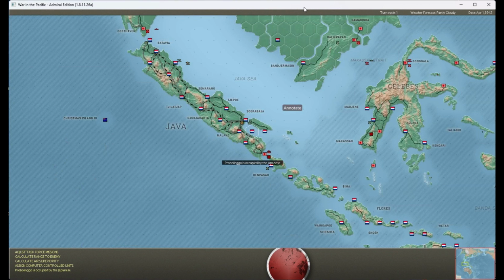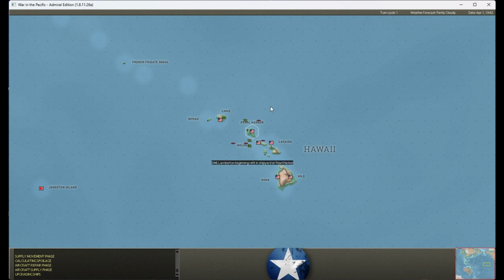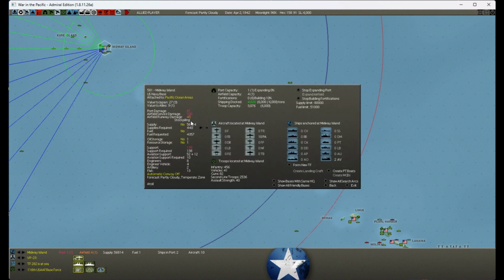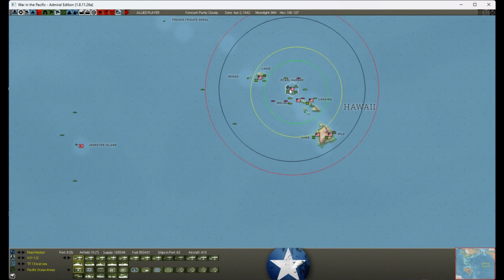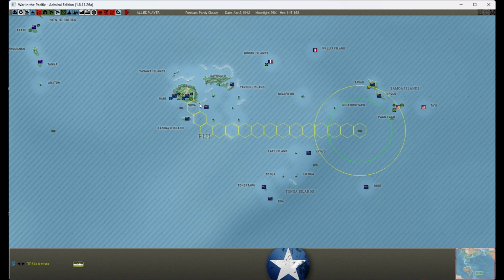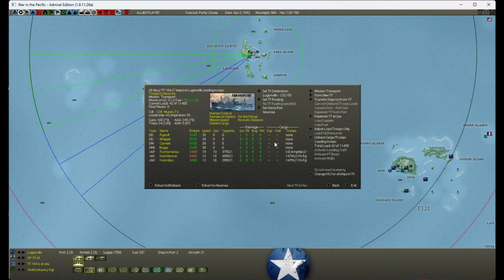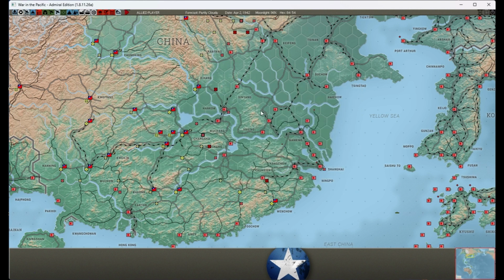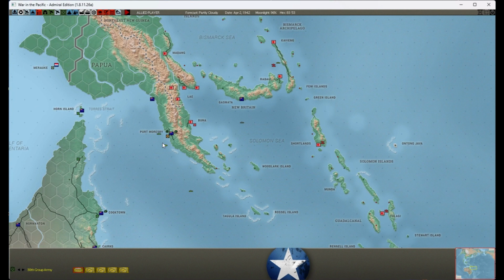War in the Pacific - Admiral Edition: April 1, 1942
April 1, 1942 turn resolution of the campaign between myself (the Allies) and tf1377 (Japan).